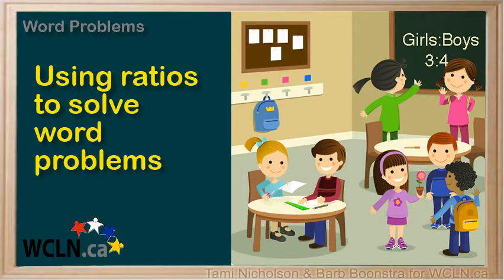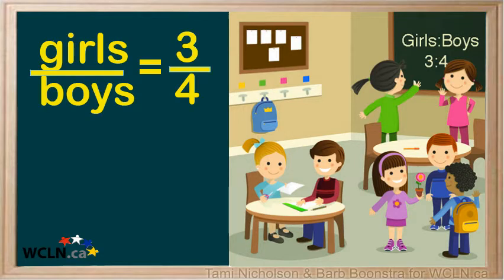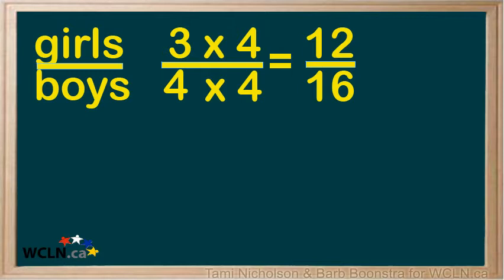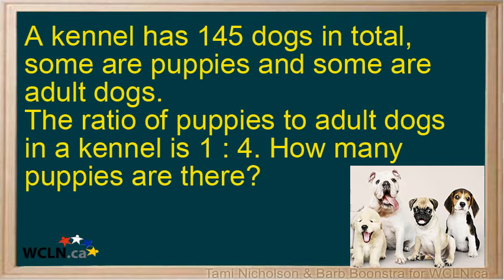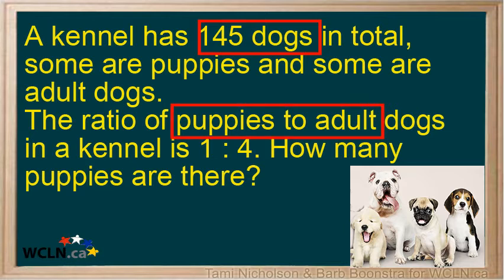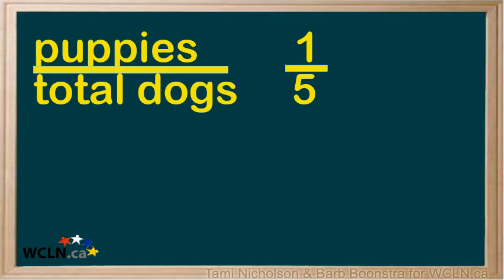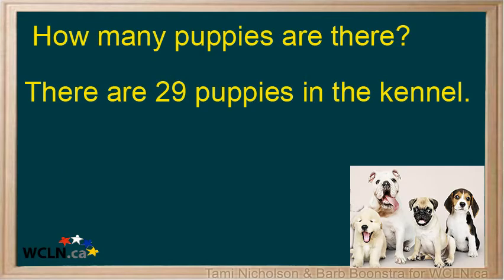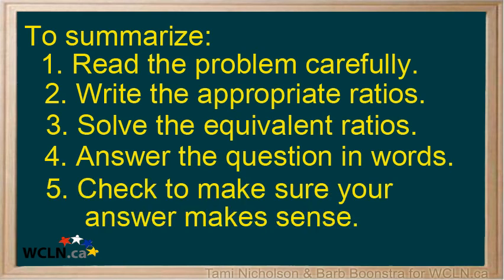WCLN - Solving Ratio Problems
Ratios - Solving problems